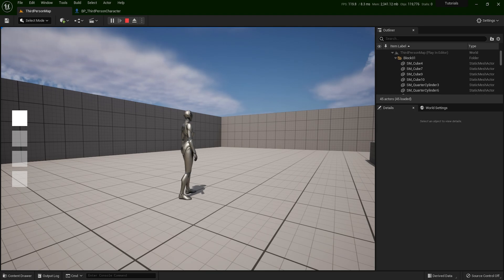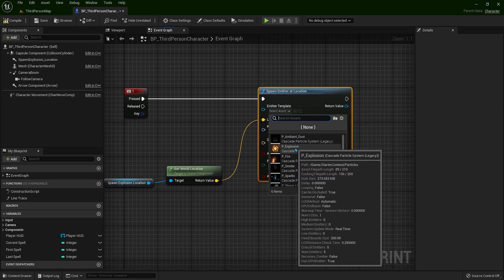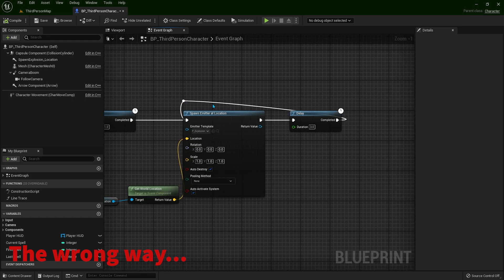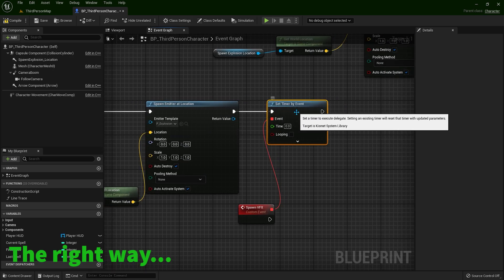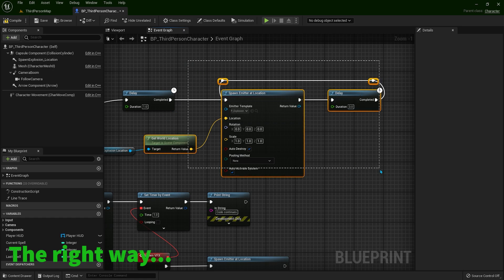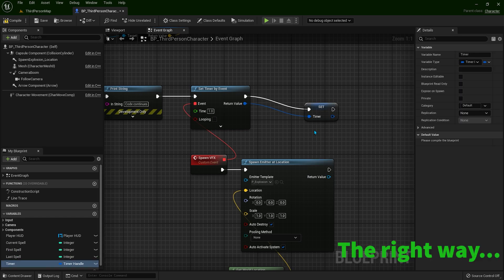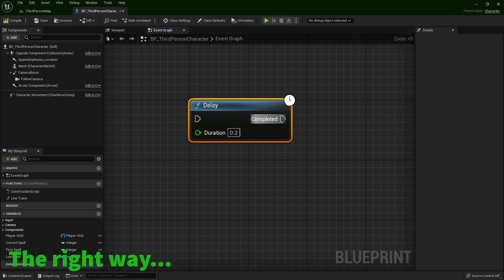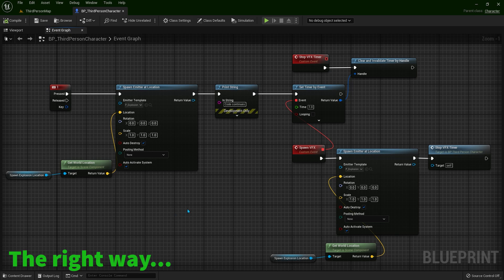Never use DELAY node in Unreal Engine | Use Timers Instead | Tutorial